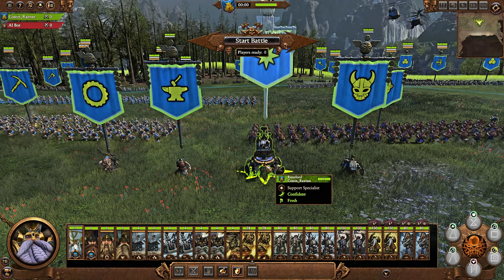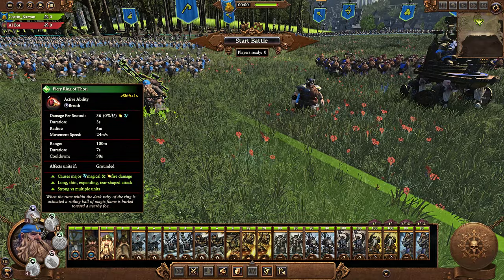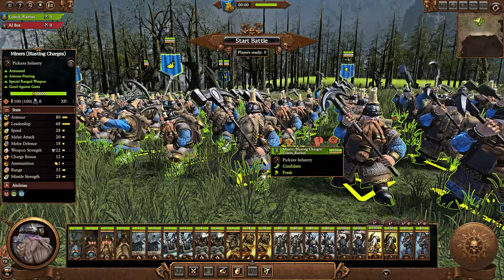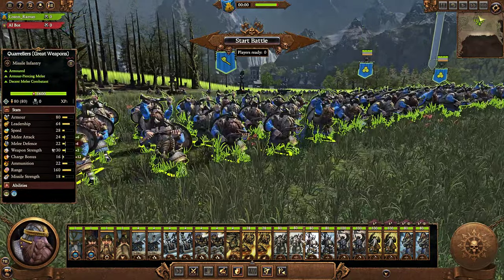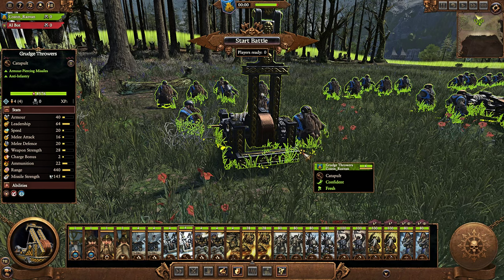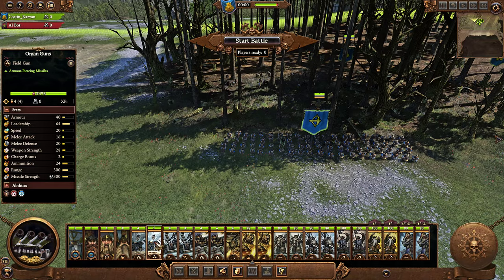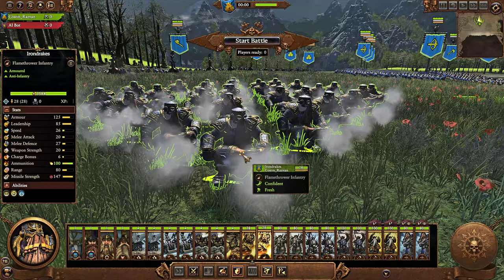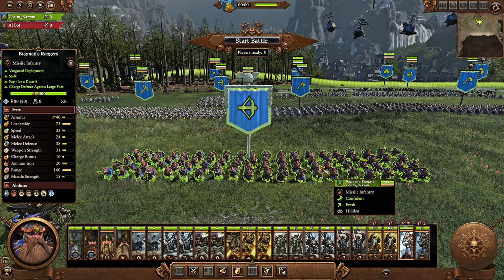Essential Dwarf Campaign Units, Army Guide - Total War: Warhammer 3: Immortal Empires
The most essential Units, Lords and Heroes of the Dwarfs to use in every single Legendary Lord Campaign in Total War: Warhammer 3 Immortal Empires.

Special Thanks to:

Alexander
Yolosapien
Fred
JKPrimative
Kurtis
RatEmperor
connor
Sean
Sinnelleos
Anton
Phillip
CB
Crix
Mederic
NL
Lina
Dan
Filip
Christopher
Whale
8GREENC
Vlad
Konda
RhadigarTV
Martin
Gabriel
KJF
Lorem